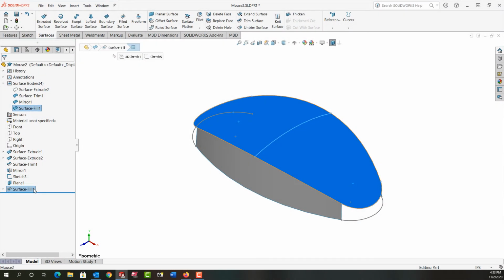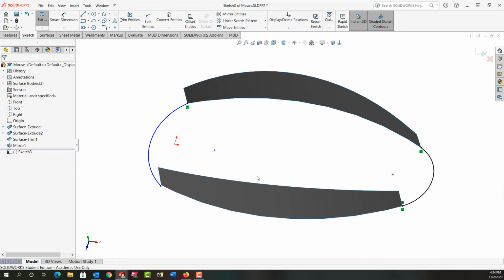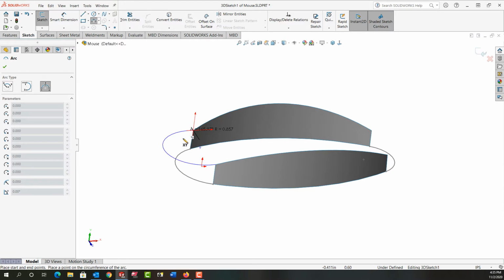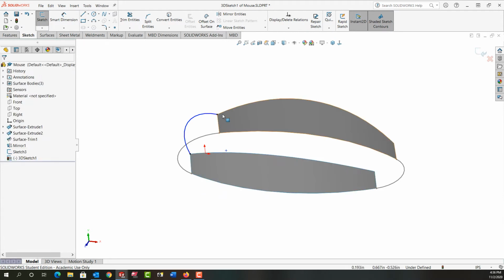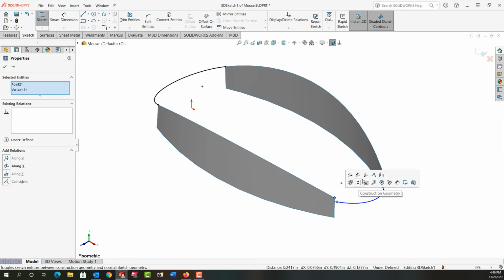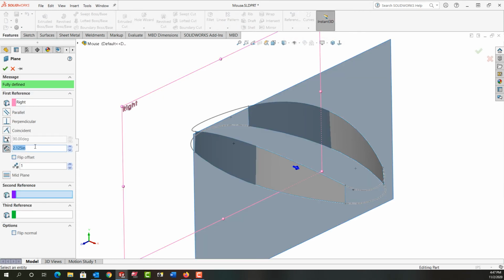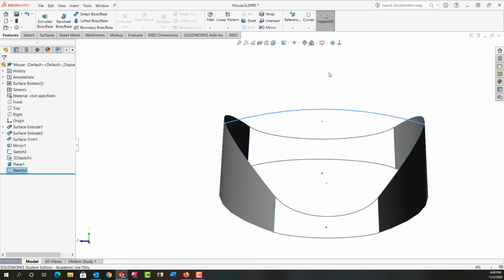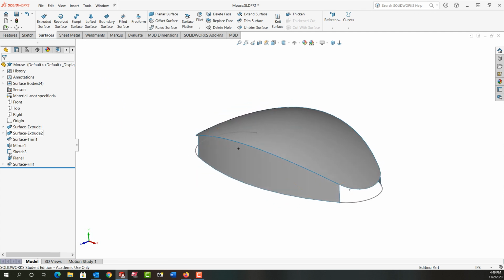Mouse 2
In this video I explain how to create the 3D three point arc sketches and then use them to create the filled surface.
Hide surface - 00:12
Top plane, 3 point arcs - 00:24
3Dsketch - 01:24
Delete relationship - 02:23
Hide sketch - 03:02
Show sketch - 04:06
Offset plane - 04:17
Constraint curve sketch - 04:39
Pierce relationship - 04:58
Filled surface - 05:32